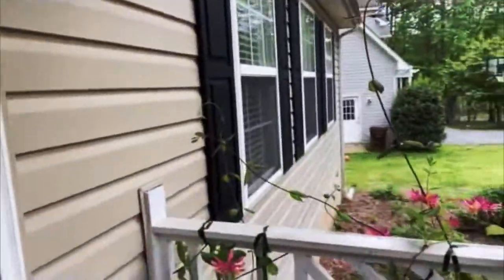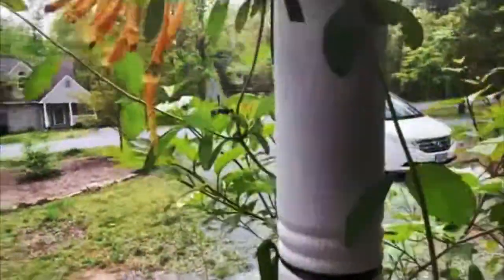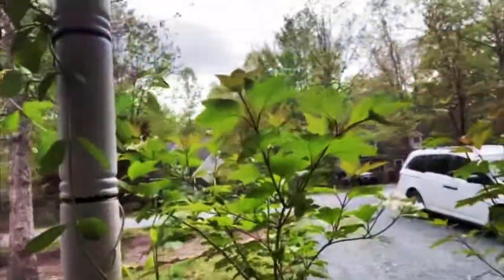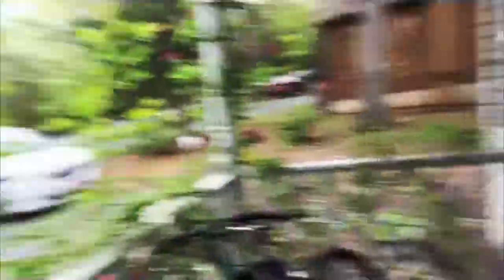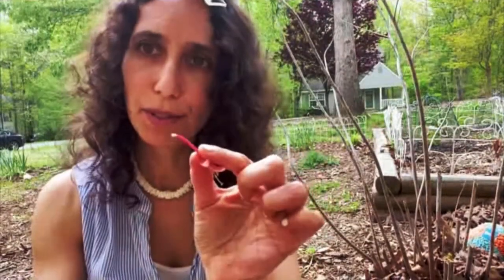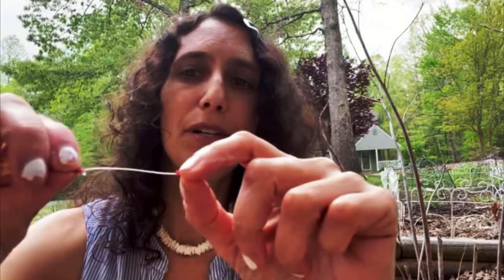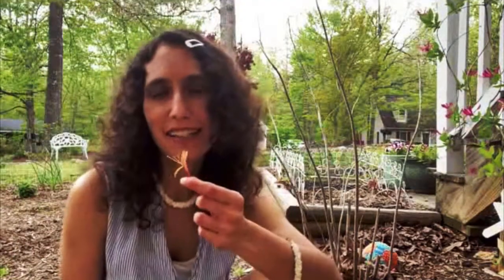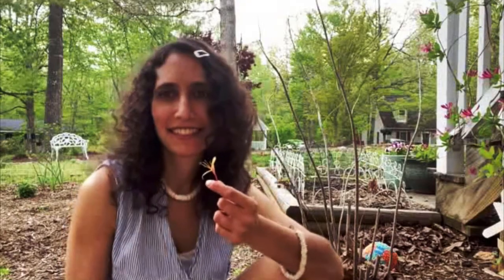What to do With a Honeysuckle Flower--How to Obtain the Nectar of a Honeysuckle Flower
In this video I show you two GORGEOUS NON-INVASIVE varieties of honeysuckle--Gold Flame Honeysuckle and John Clayton Honeysuckle. I then go on to describe what you do with a honeysuckle flower and show you how to obtain the nectar from a honeysuckle flower.